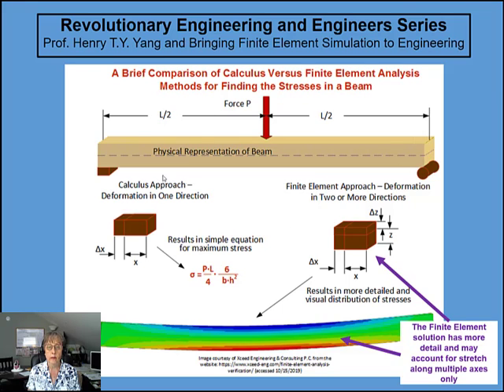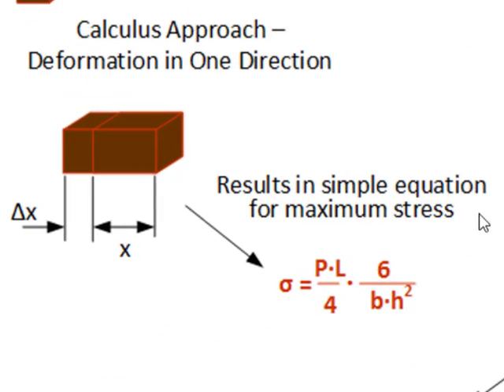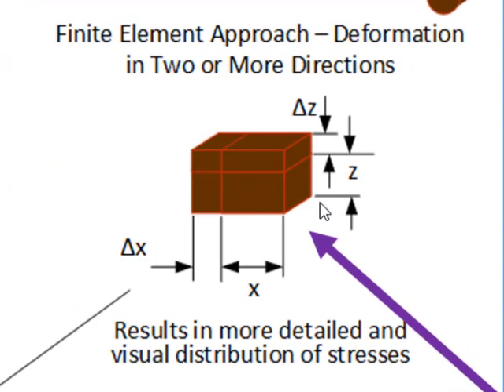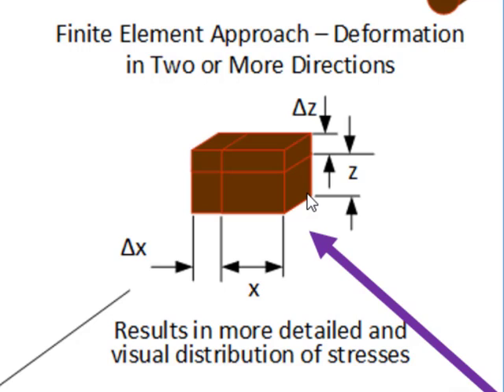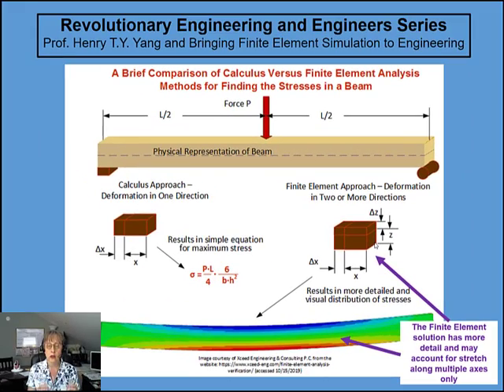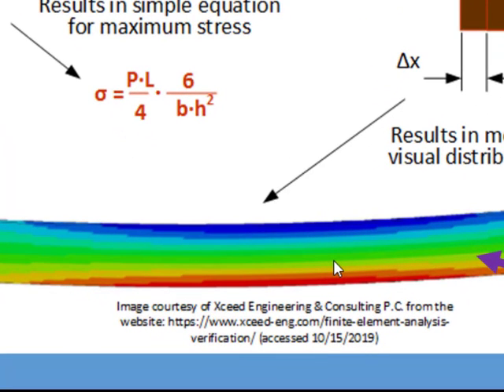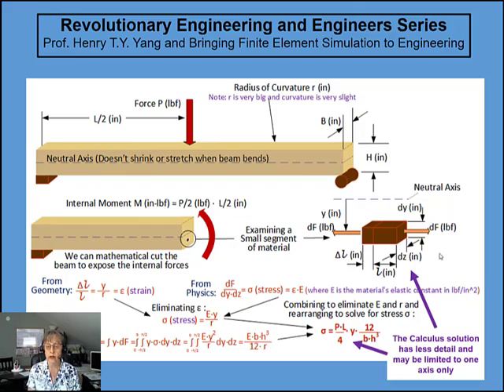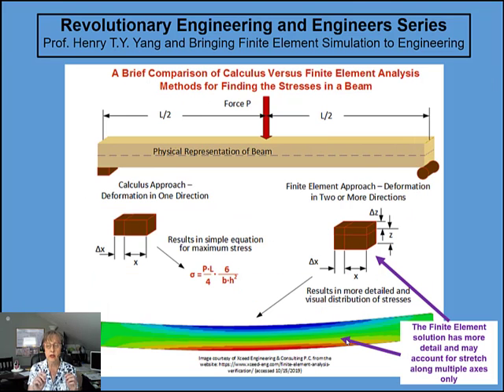EGR 101 Week 11 Finite Element Analysis